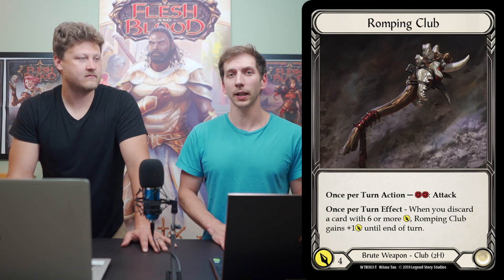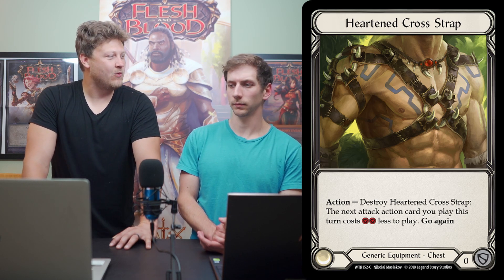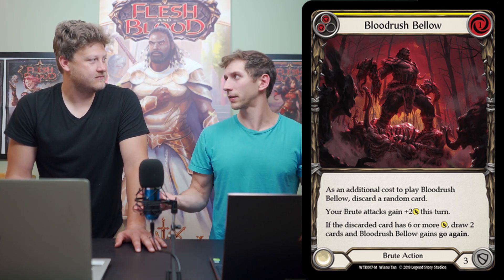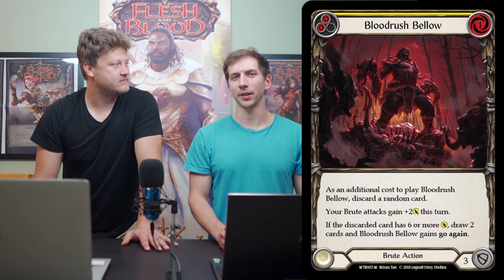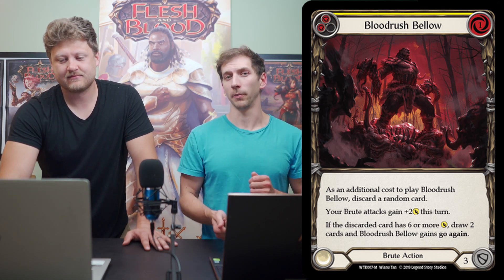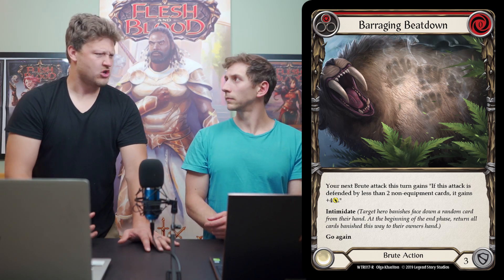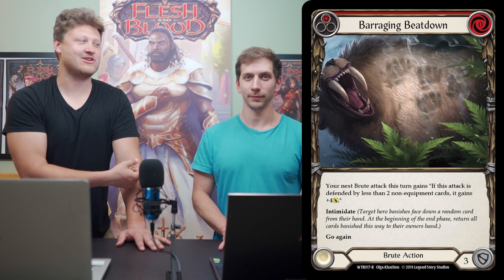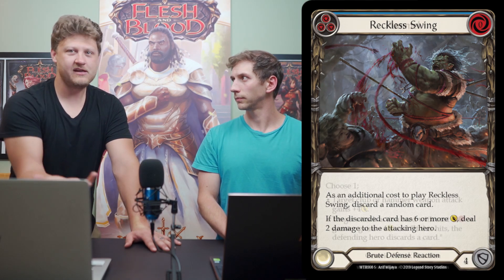Rhinar Budget Deck Tech - Flesh and Blood TCG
We are going back to Welcome to Rathe heroes to continue with our budget blitz decks. These decks are all competitively viable without containing legendary equipment cards. Try it out and let us know how you do at your local events!